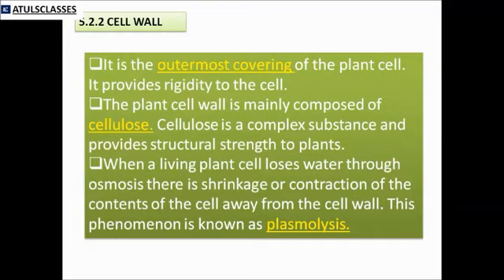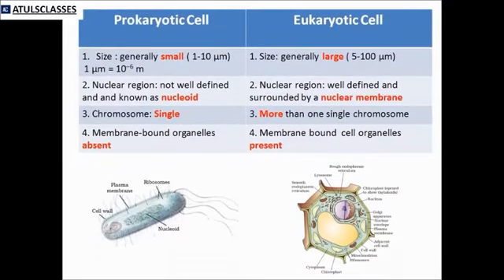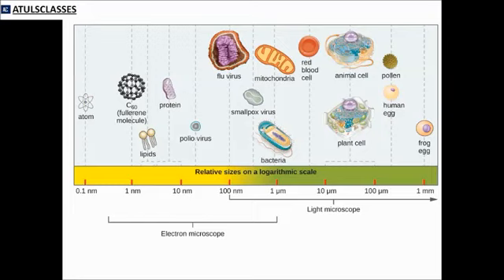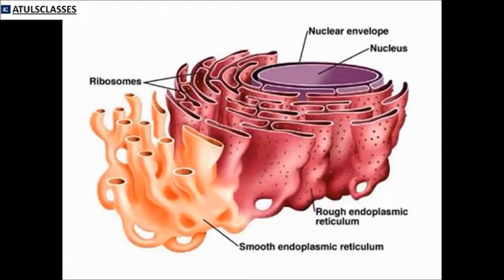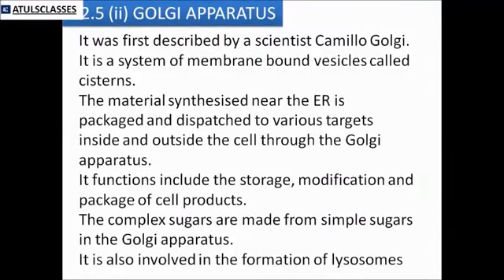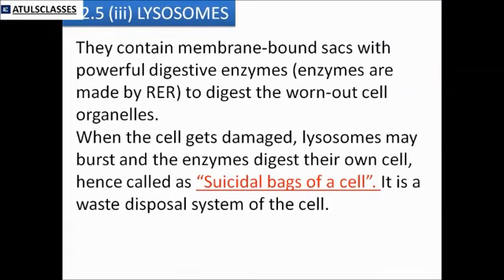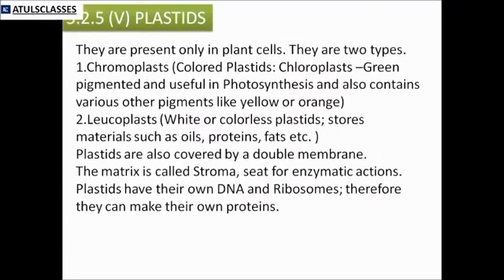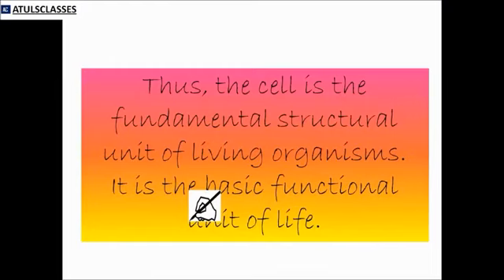CLASS 9 FUNCTIONAL UNIT OF LIFE PART 2